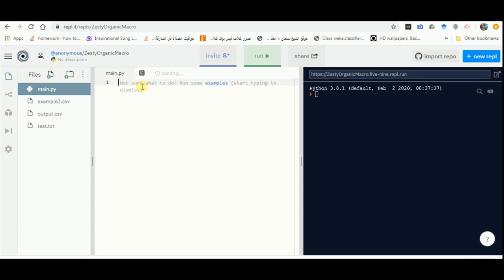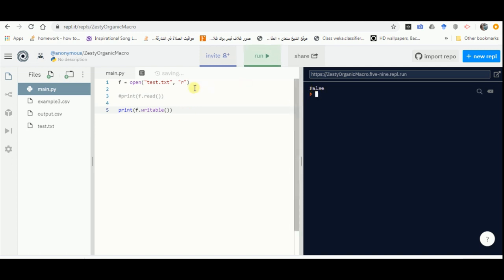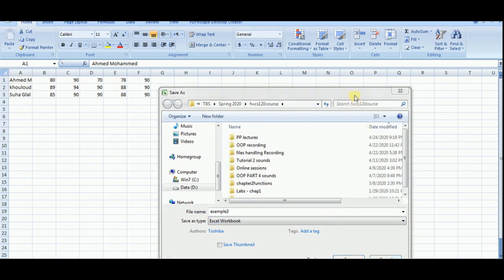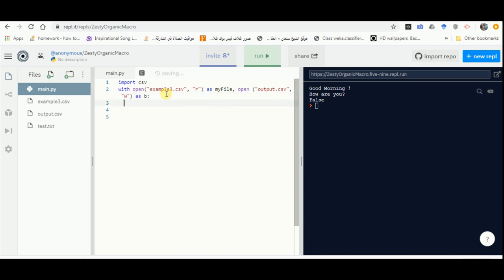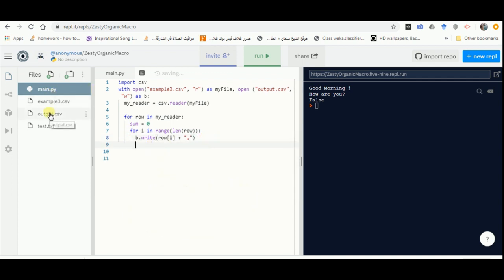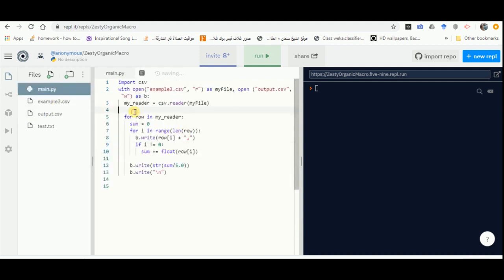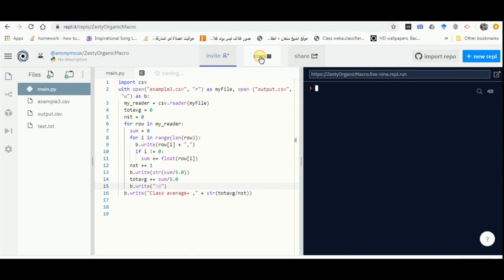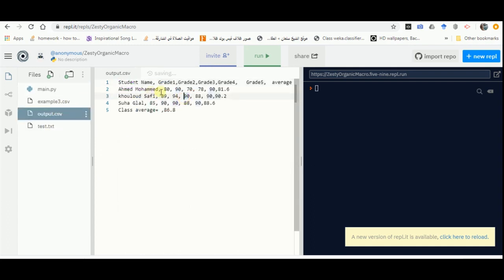Working with files in Python Simple Tutorial (txt and csv Files)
Reading from CSV file that has the students names and 5 grades, then Calculating the average of each student and the Class Average.